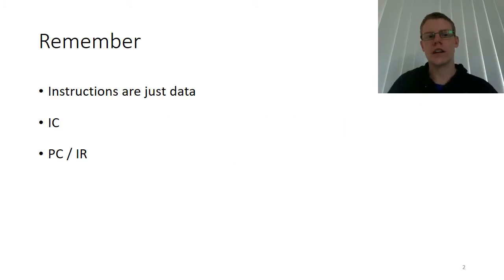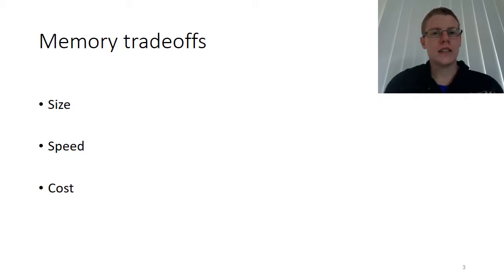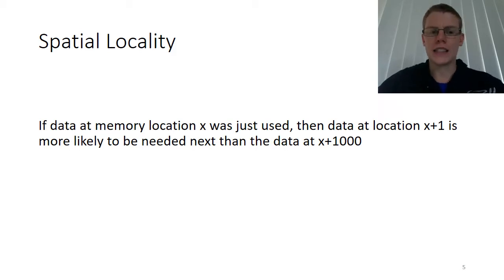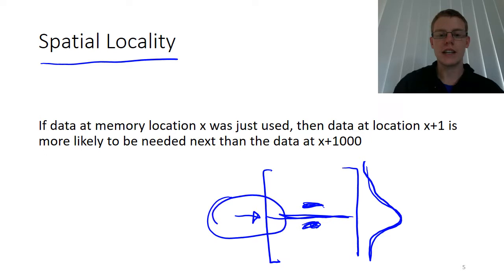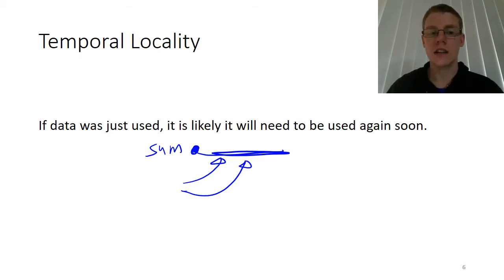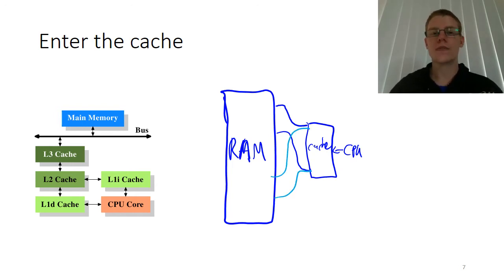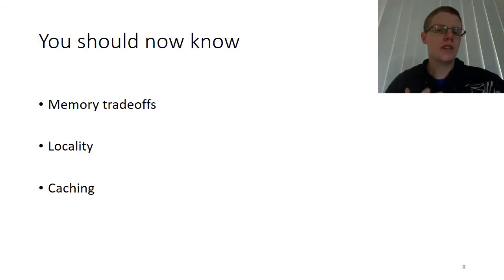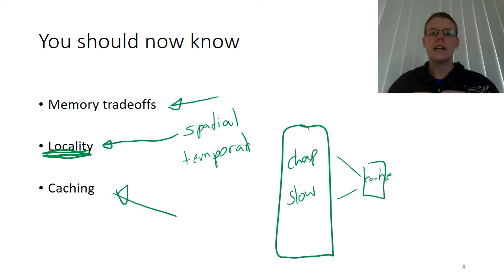[1-2] Caching Interrupts and Locality (COMP2240 2017)